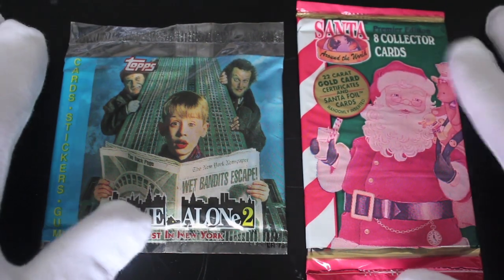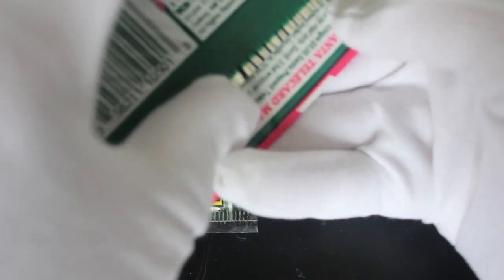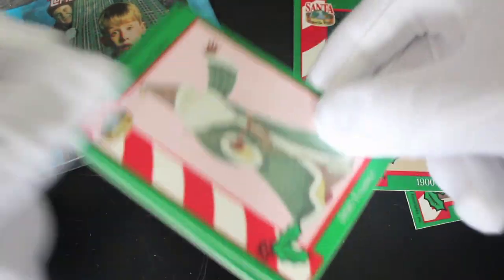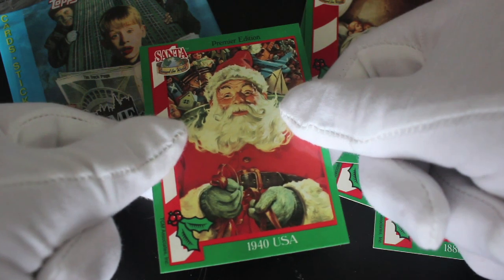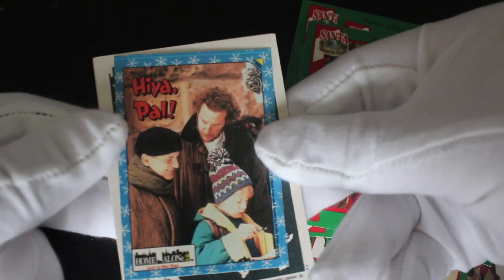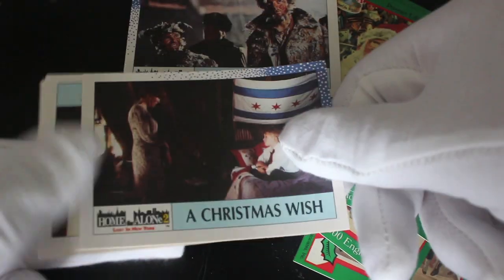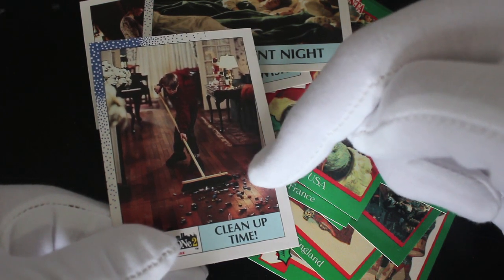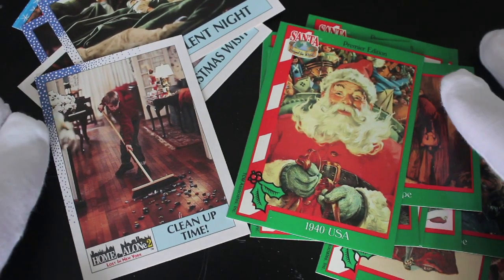Trading Card Tony #472 - Home Alone 2 & Santa (Christmas Special 1 of 2 2022) - Pack Opening!